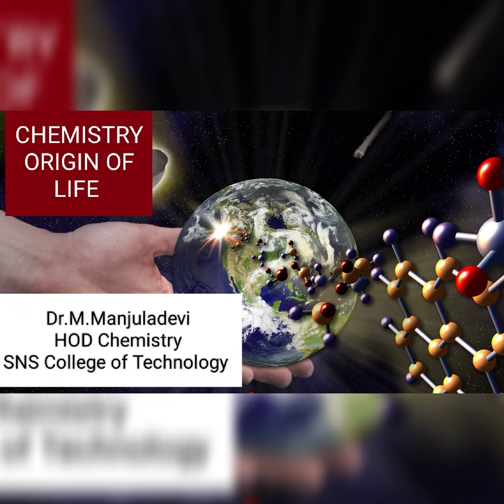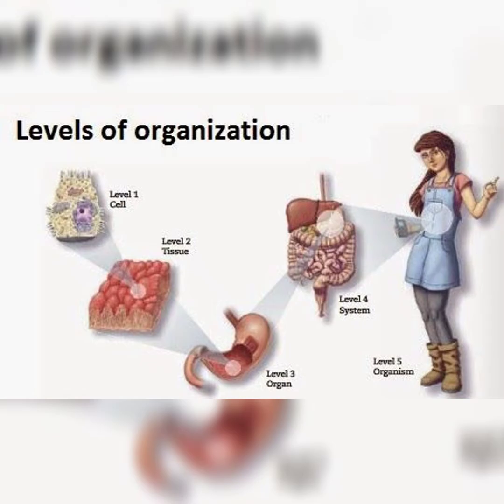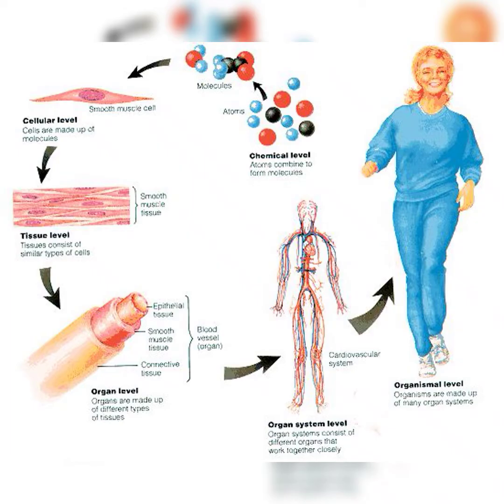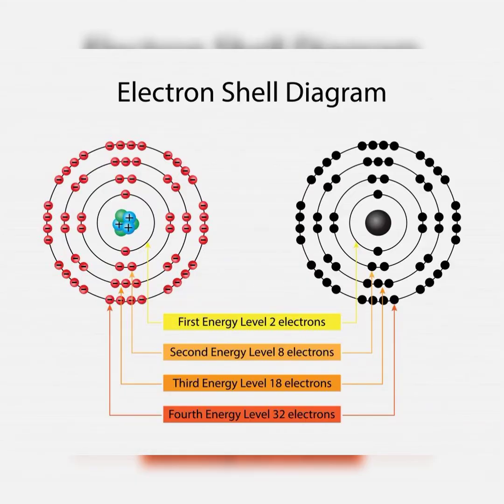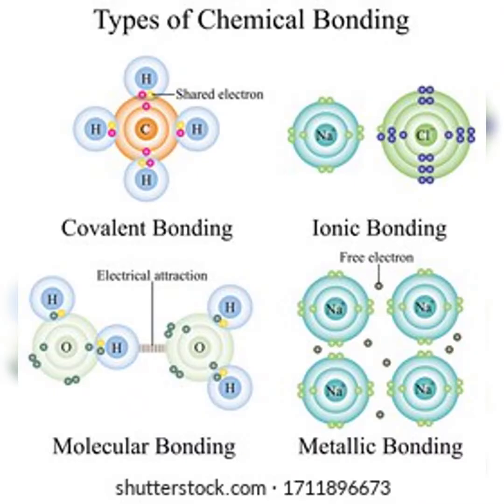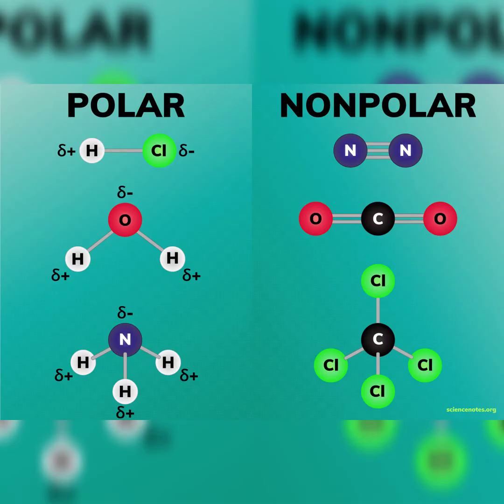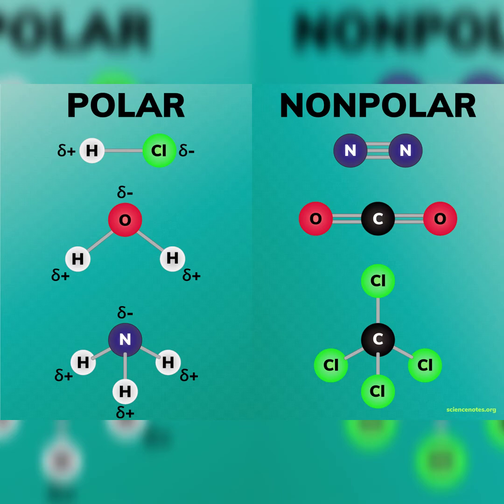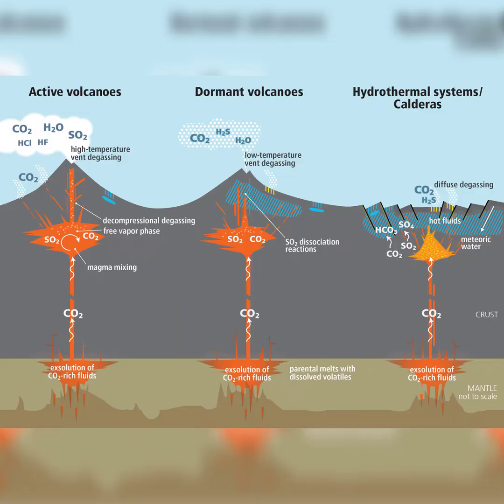Chemical evolution origin of life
Many scientists believe that RNA, or something similar to RNA, was the first molecule on Earth to self-replicate and begin the process of evolution that led to more advanced forms of life, including human beings. Herein lies the role of chemistry. So, chemistry is the origin of life, evolution, species, etc. Earth begins with chemistry.